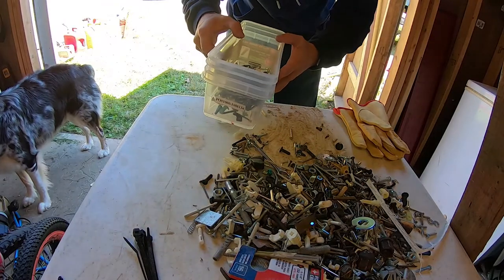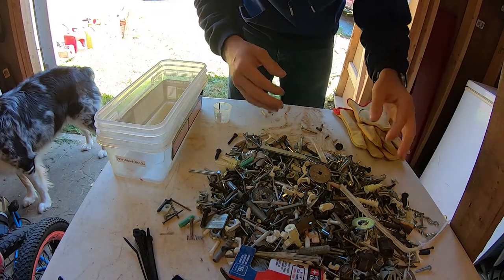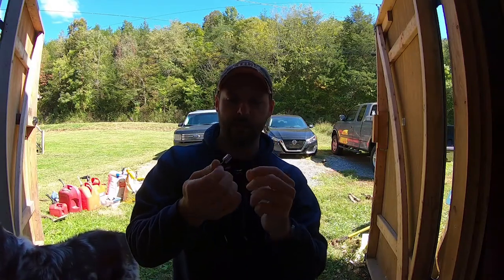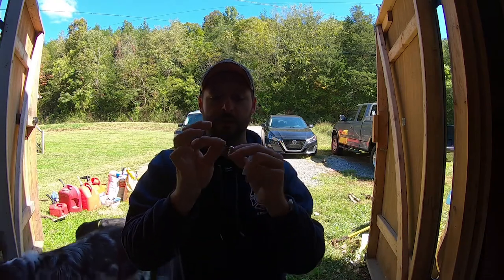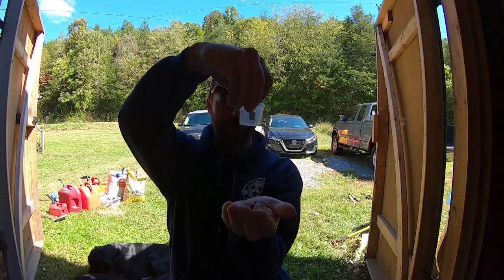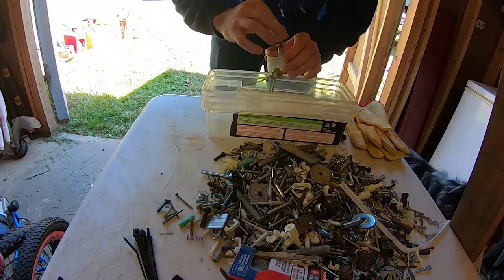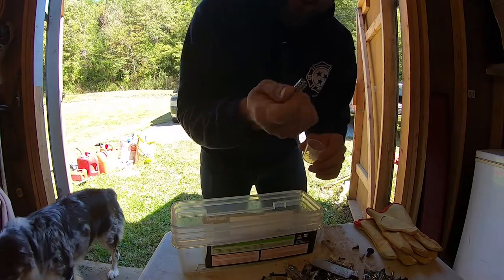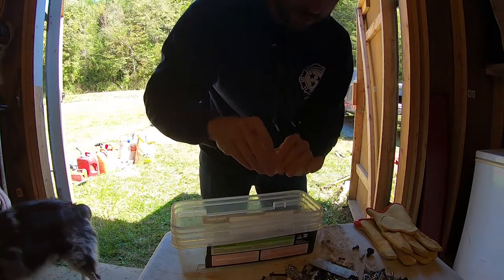Quick Tip on Cleaning Up a Mess of Screws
Just a quick tip on cleaning up a mess of random screws without getting all the dust and dirty bits back in the bin. Spoiler alert, I use neodymium magnets.

10 Pack 100% Cotton Bandanas
3PLUS Framing Nailer